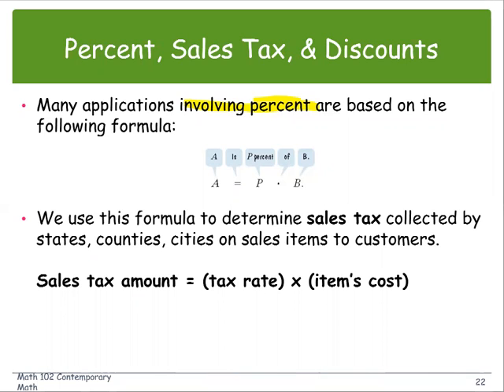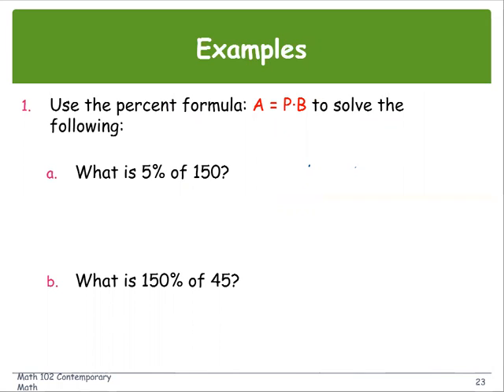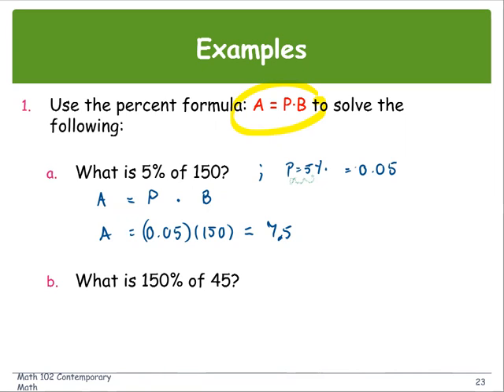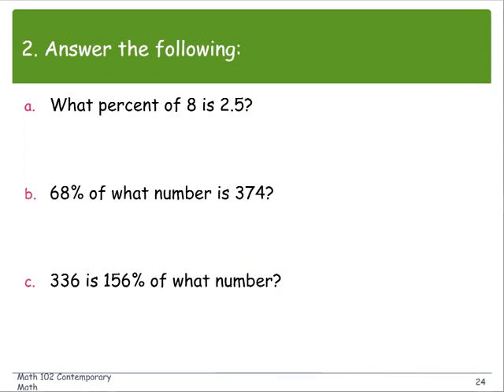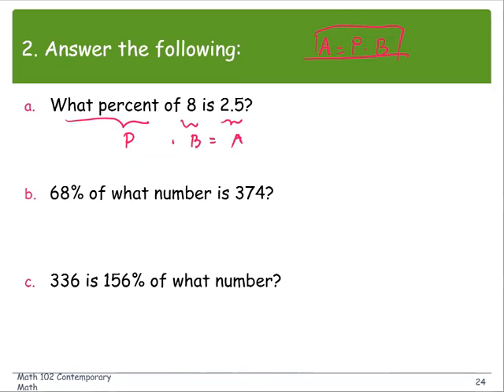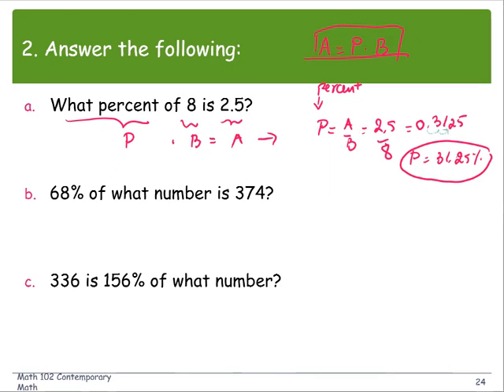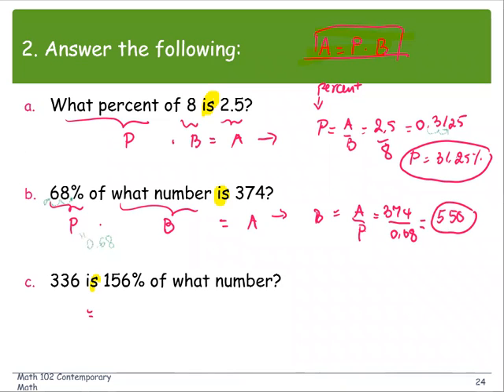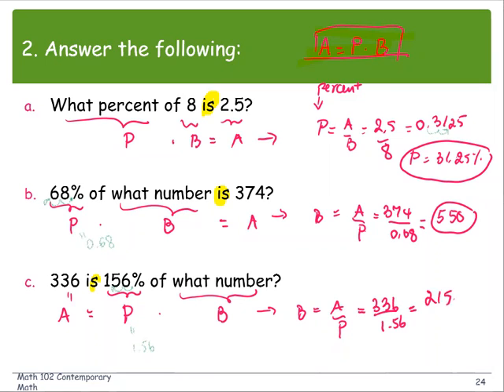M102 Sec8_1 Percents and Sales Tax, A = PB - Ex 1,2